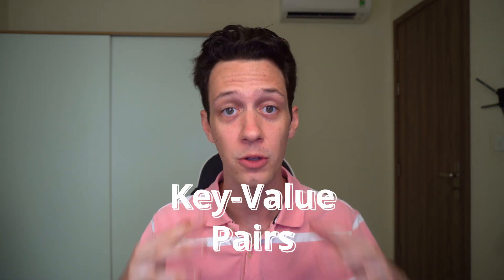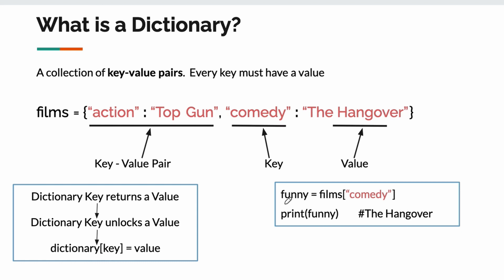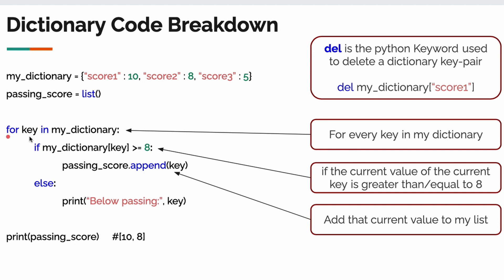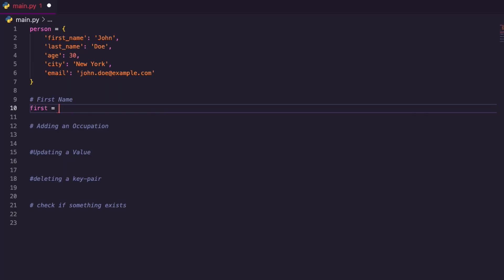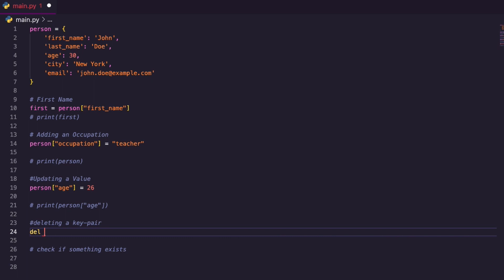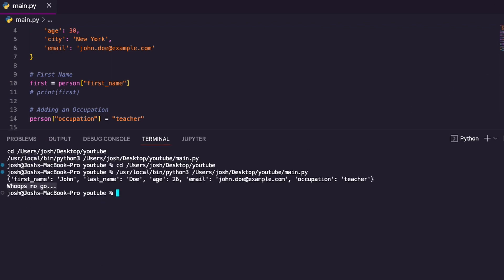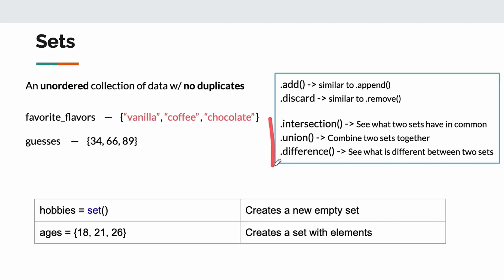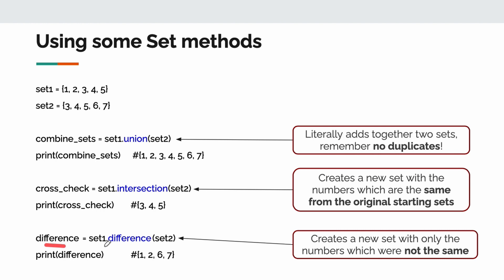Python Dictionaries and Sets: Your ULTIMATE Data Structure Guide | Code with Josh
In the second part of my comprehensive guide, I hop into the fascinating world of Python data structures, focusing on Dictionaries and sets.

🧐 If you're eager to master these essential elements of Python programming, you've come to the right place!

Get ready to enhance your coding skills and boost your confidence in Python. 🚀

🎬Timestamps:
00:00 | Intro humor
1:10 | Intro to Dictionaries
5:25 | Dictionaries in VS code
8:40 | Intro to Sets
12:12 | Sets in VS code
14:20 | Closing and FREE Gift